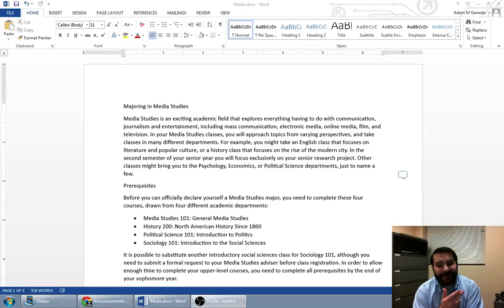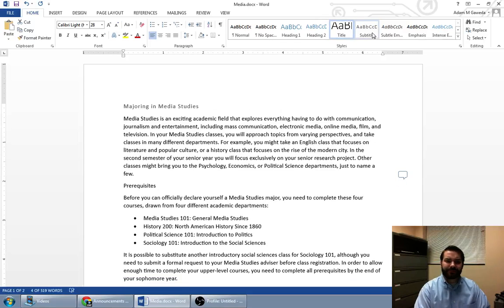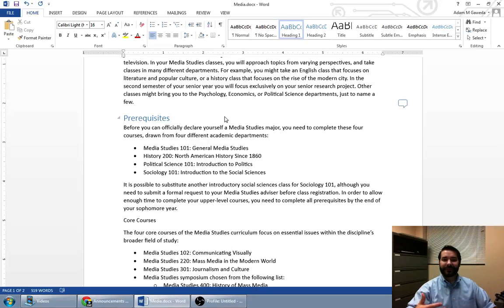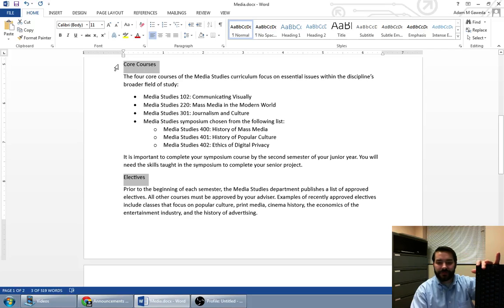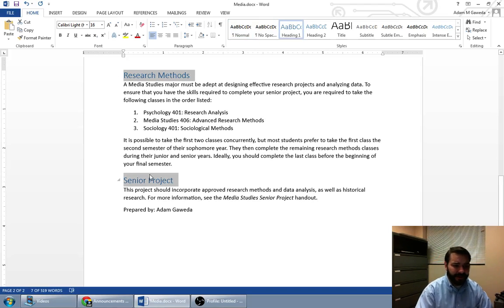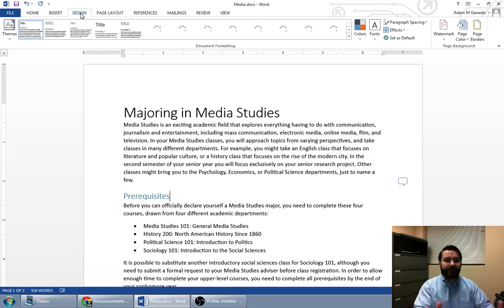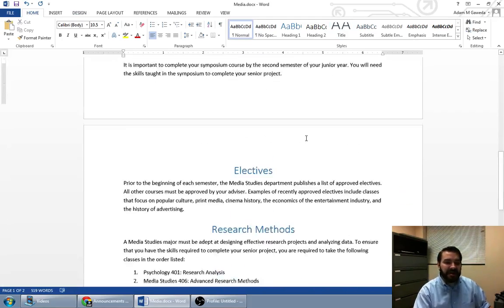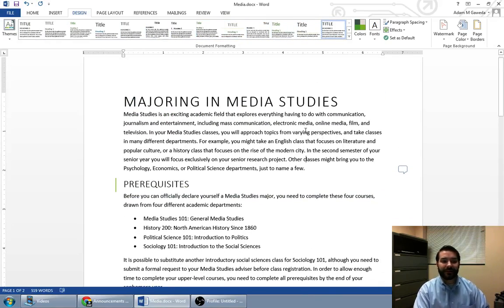Using Title and Heading Styles to Format a Document